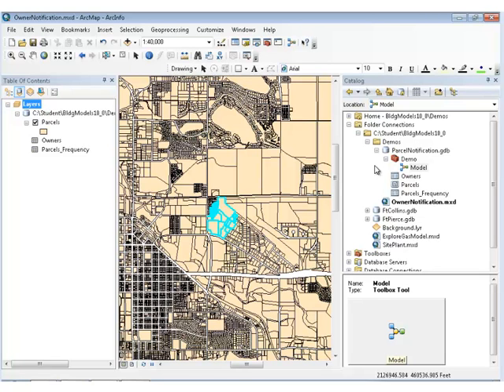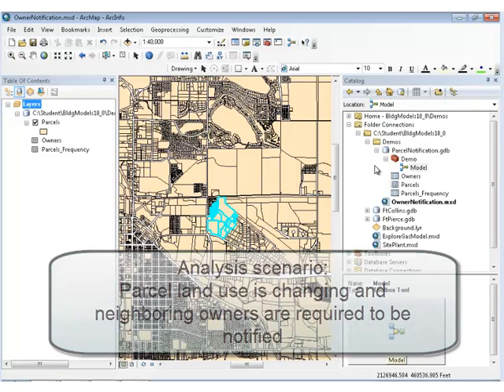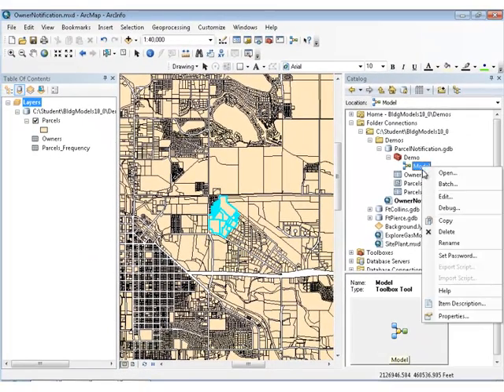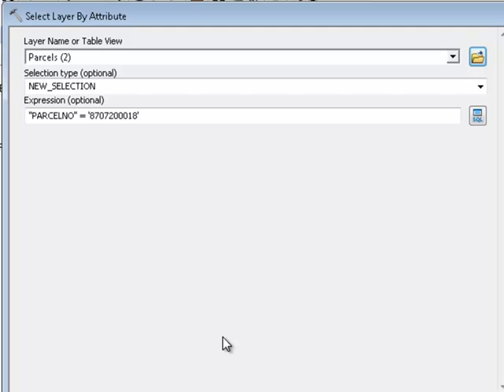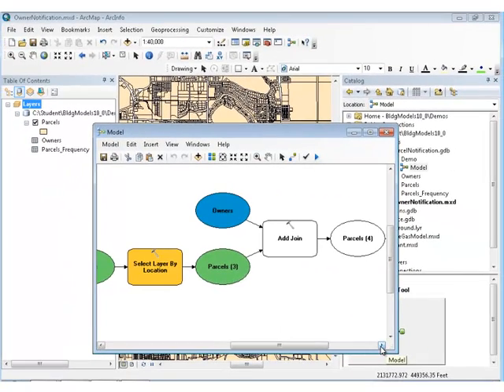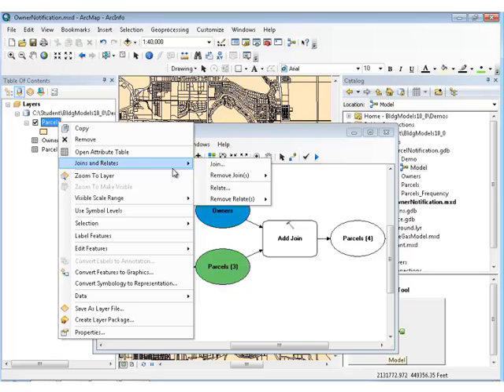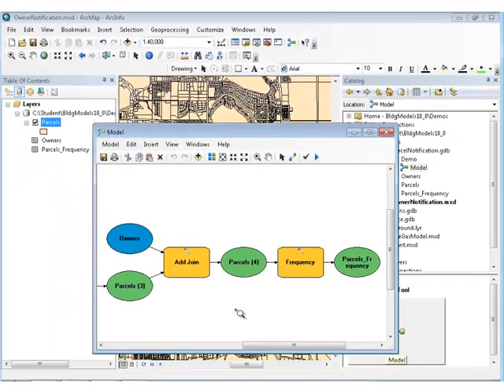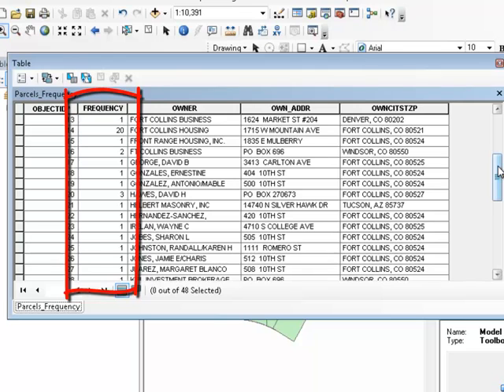Building Models for GIS Analysis Using ArcGIS